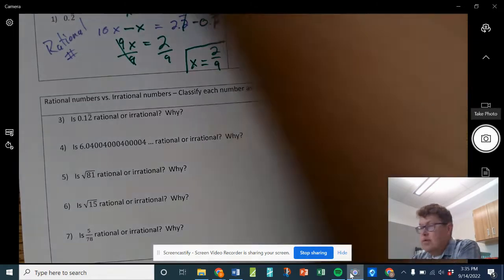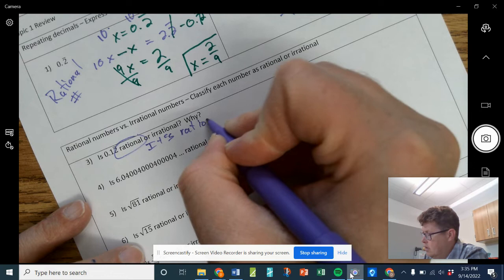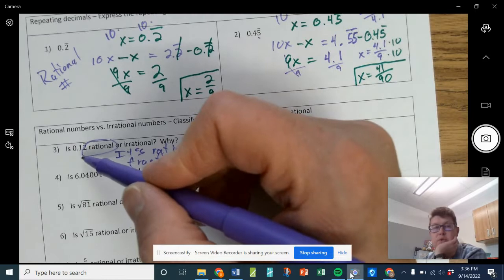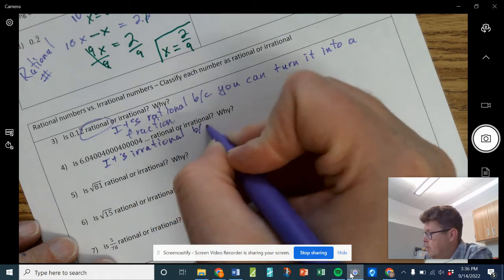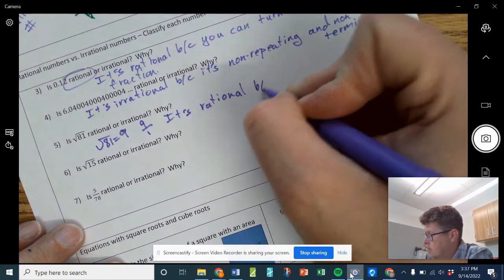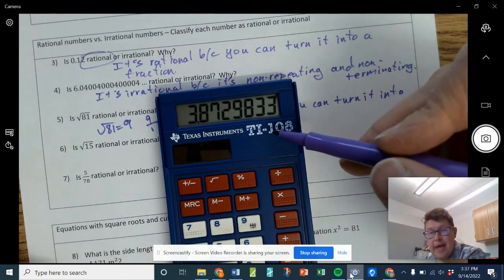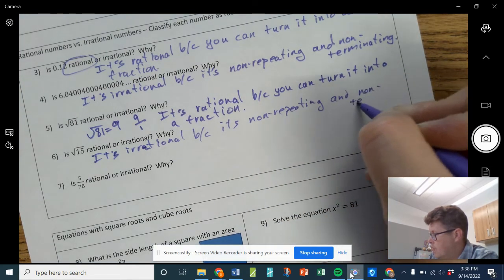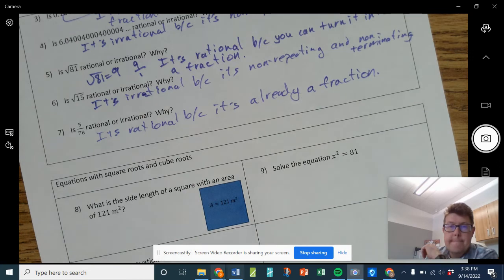Topic 1 review - section 2